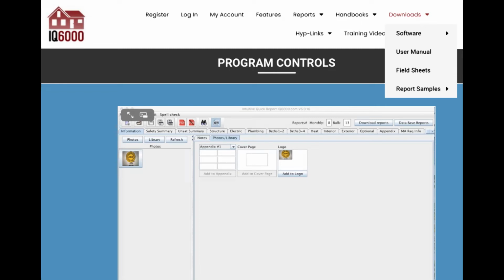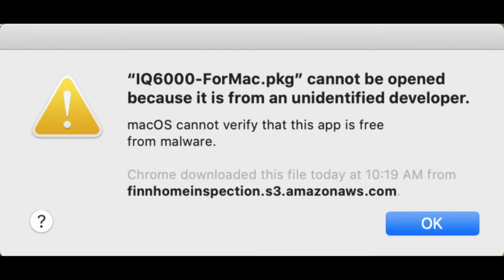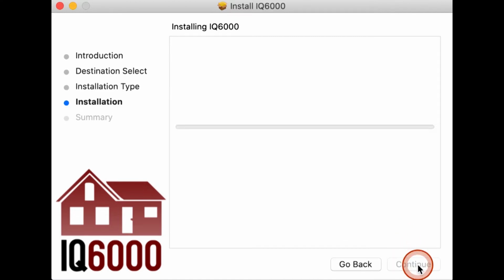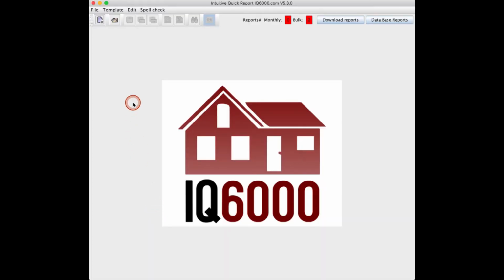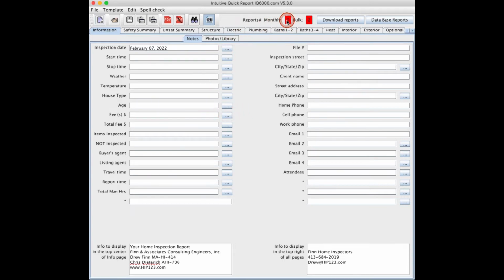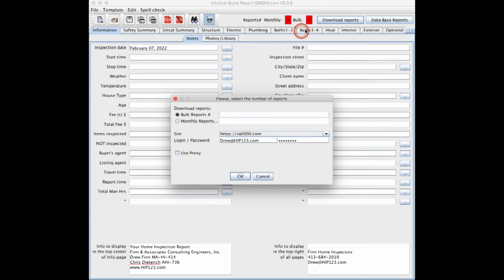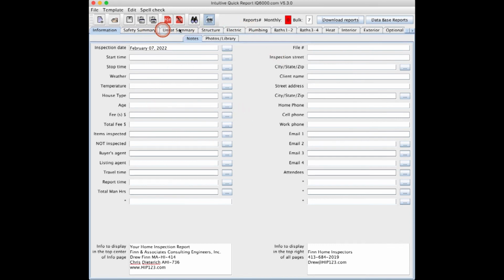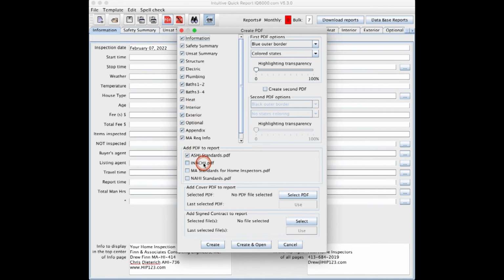IQ6000 software download program & reports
Inspector software download how to